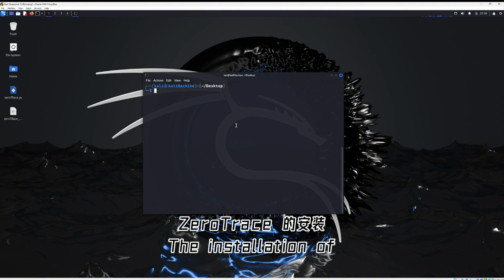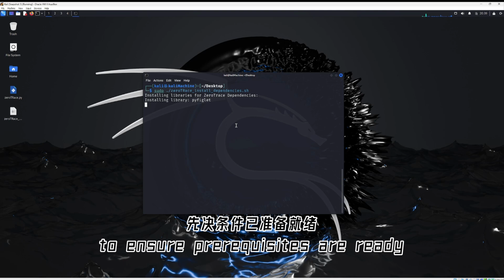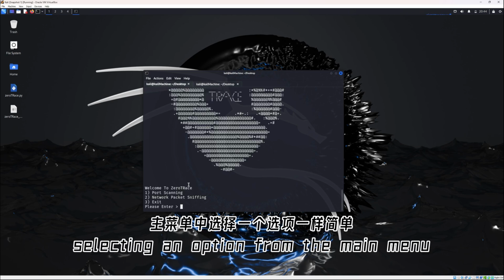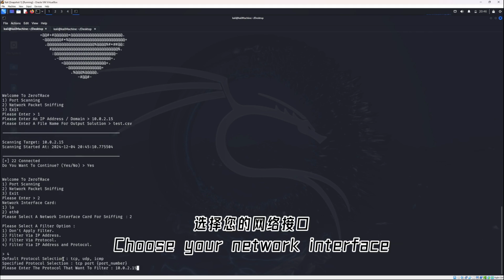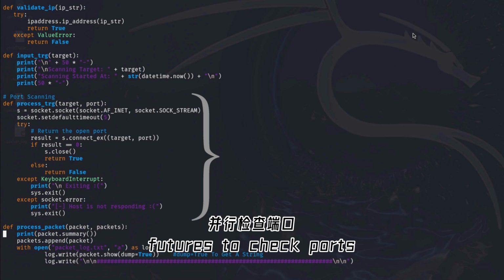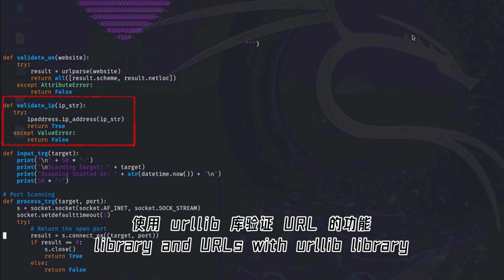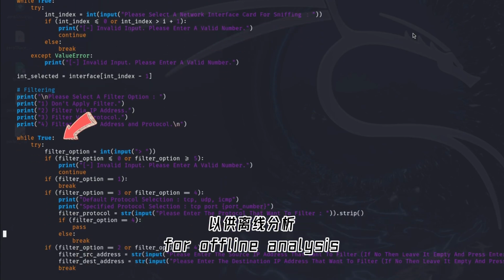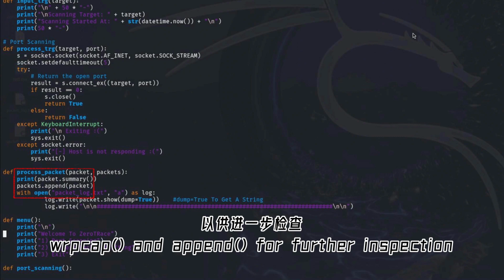ZeroTRace: Unmasking Networks – Port Scanning & Packet Sniffing Tool | ZeroTRace：揭示网络奥秘—端口扫描与数据包嗅探工具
Explore the power of ZeroTRace, a Python-based network security tool for Linux! This comprehensive guide walks you through the advanced functionalities of ZeroTRace, including:

Port Scanning: Discover open ports on any target IP or domain with high-speed, multithreaded scanning.
Packet Sniffing: Capture and analyze network traffic in real time using advanced filters for IP, protocol, or a combination of both.
With ZeroTRace, you'll learn how to uncover vulnerabilities and monitor network activity effectively. Perfect for cybersecurity enthusiasts, ethical hackers, and network administrators.

Watch now to see how ZeroTRace simplifies complex network security tasks with Python and Linux!

探索 ZeroTRace 的强大功能，这是一款基于 Python 的 Linux 网络安全工具！本视频将带您深入了解 ZeroTRace 的高级功能，包括：

端口扫描：通过高速多线程扫描，快速发现目标 IP 或域名的开放端口。
数据包嗅探：使用高级过滤器（按 IP、协议或两者结合）实时捕获并分析网络流量。
借助 ZeroTRace，您可以轻松发现漏洞并高效监控网络活动。非常适合网络安全爱好者、道德黑客和网络管理员。

立即观看，了解 ZeroTRace 如何用 Python 和 Linux 简化复杂的网络安全任务！

Helpful links for this video

Timestamps
0:00 - Intro
0:34 - Feature Overview
1:16 - Installation
2:02 - How to use ZeroTRace
2:46 - Code Explanation
4:13 - Summary
4:43 - Outro